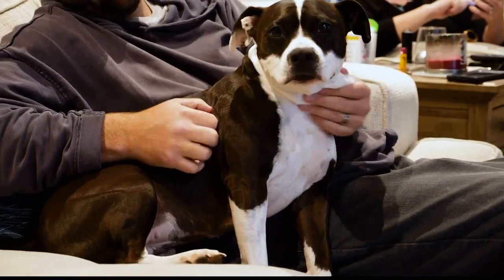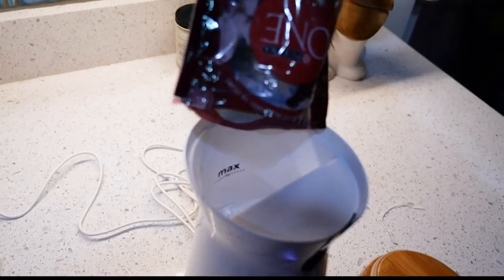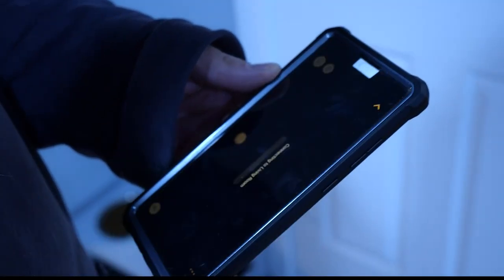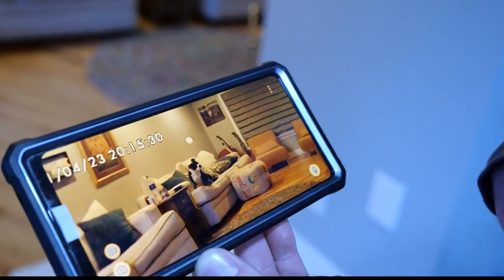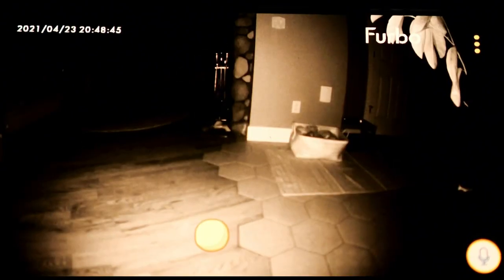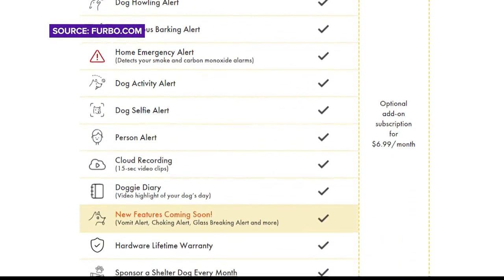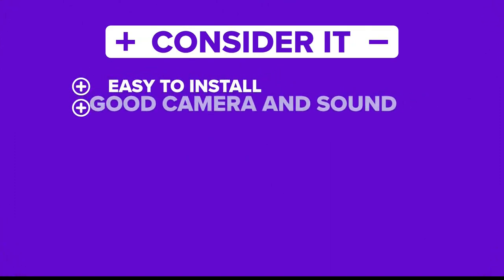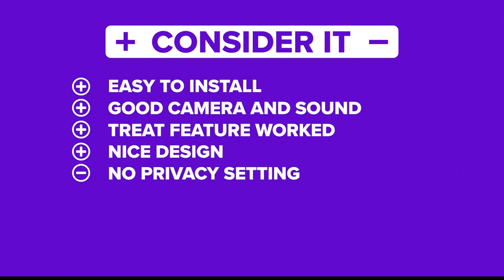Try It Before You Buy It: Furbo pet camera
We tested the Furbo pet camera to find out if you can really see, talk, and toss treats from anywhere.